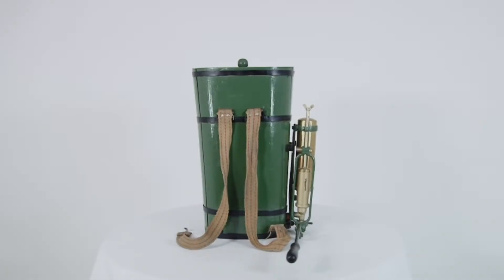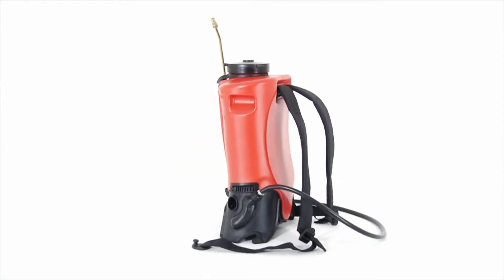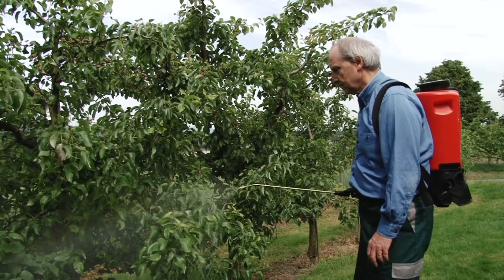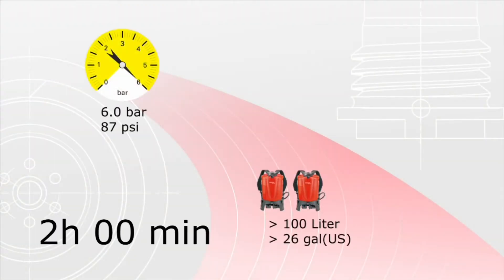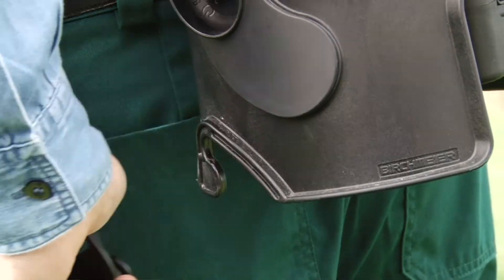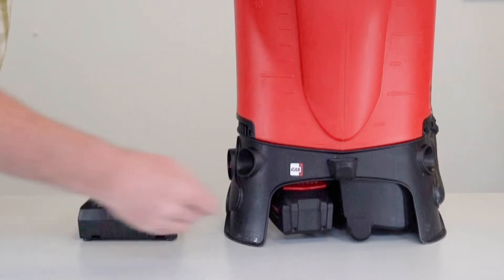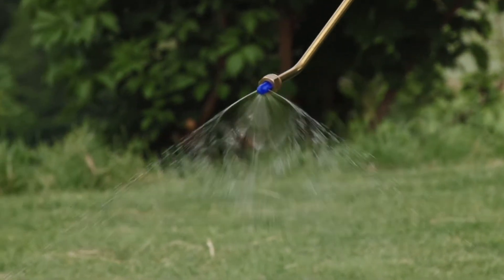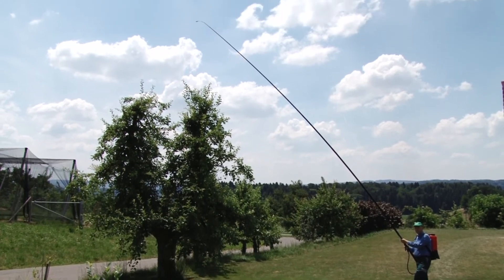Birchmeier REC 15 - Battery-operated backpack sprayer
The new battery-operated backpack sprayer: high-performance, versatile, ergonomic